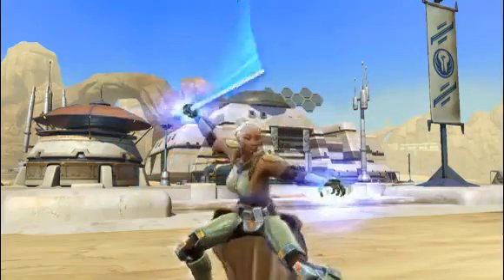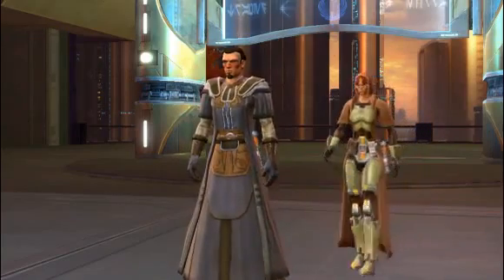SWTOR - Designing the Light Side (Developer Dispatch) (CZ titulky)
Video ukazující co všechno autory hry inspirovalo při tvorbě šampiónů Světlé strany Síly